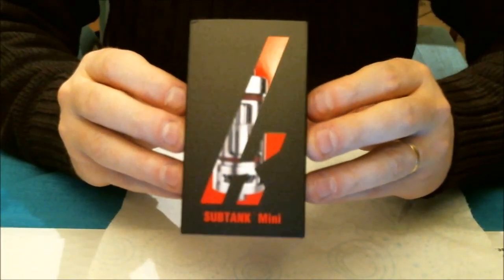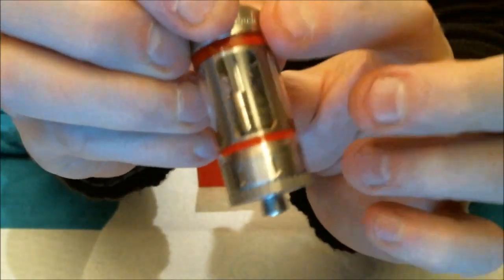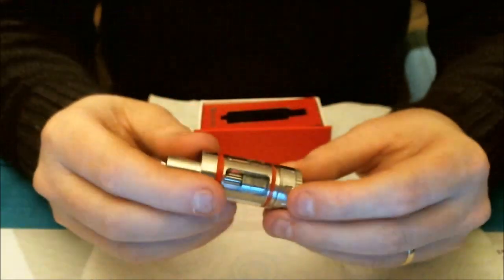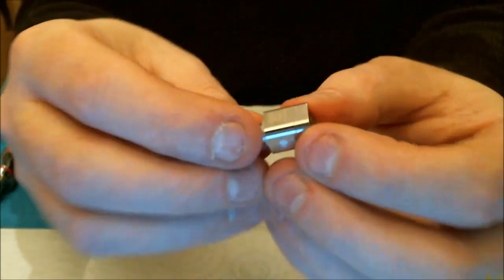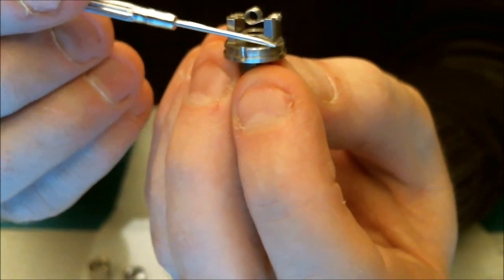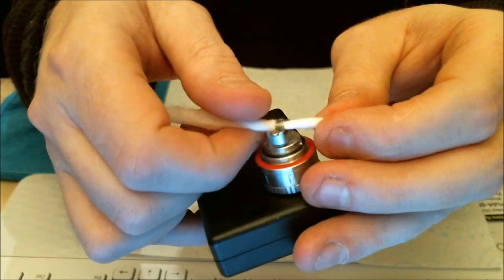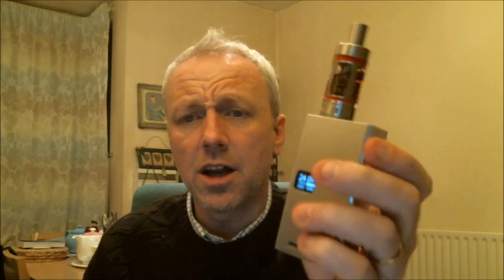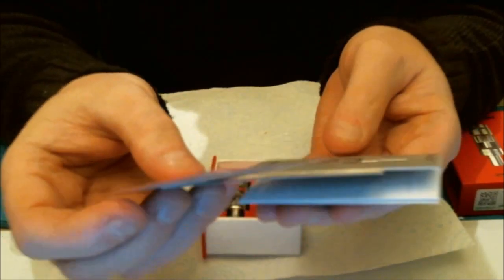Kanger SubTank Mini & Nano Review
This is my review of the excellent Kanger Sub-Tank Mini and Nano, both these devices were sent to me free for review purpose

Interested in me reviewing your Mod, Atomizer or Ejuice?